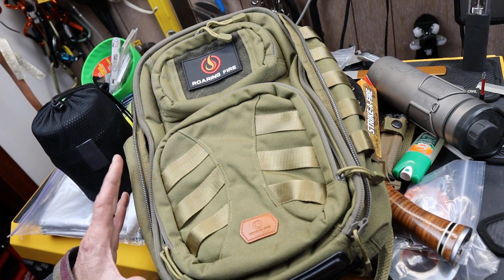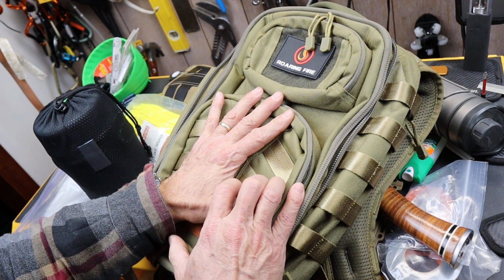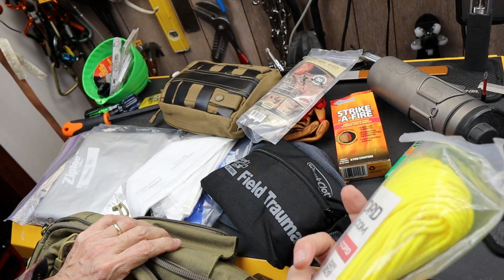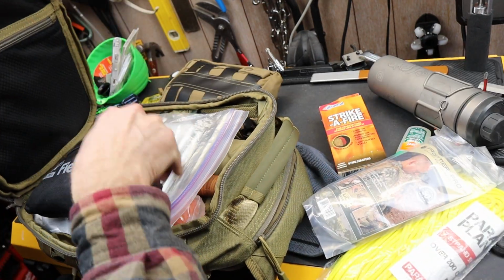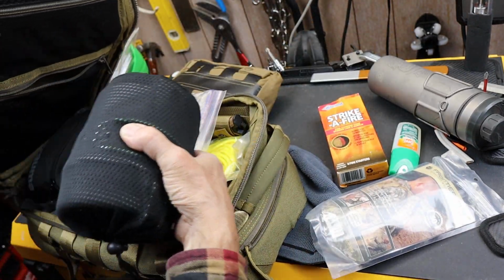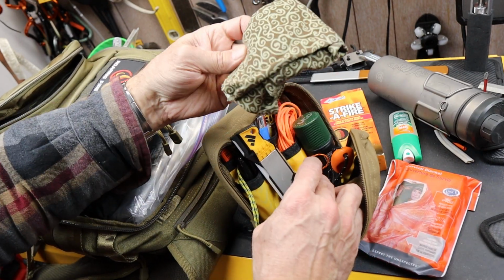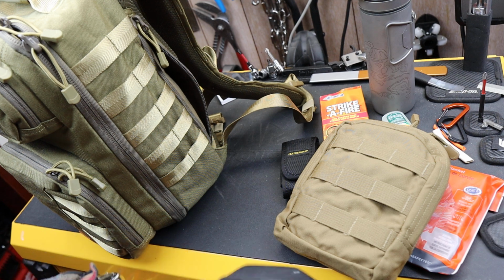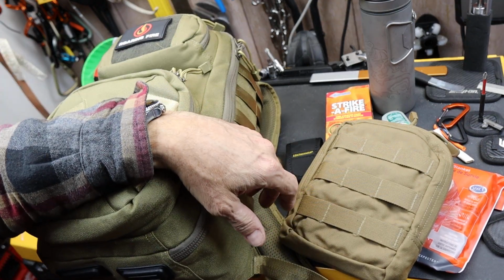Get Home Bag Refresh: Roaring Fire Brushfire daypack over 5:11 Sling. Seasons change. So do GHBs.